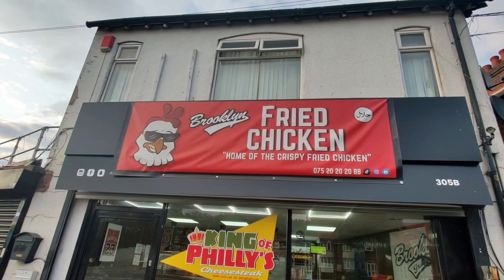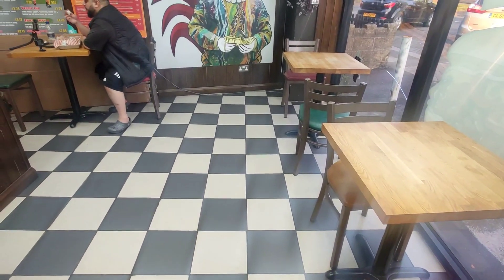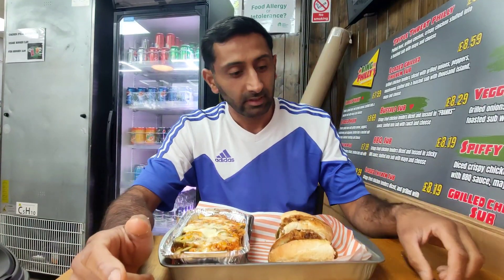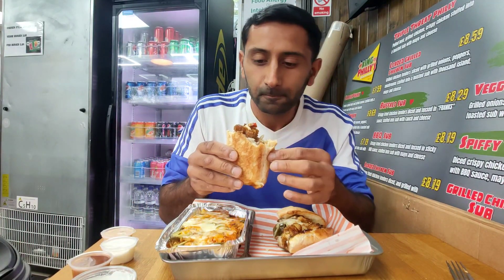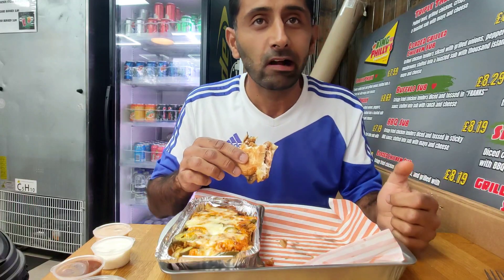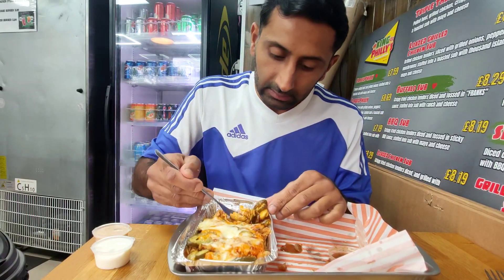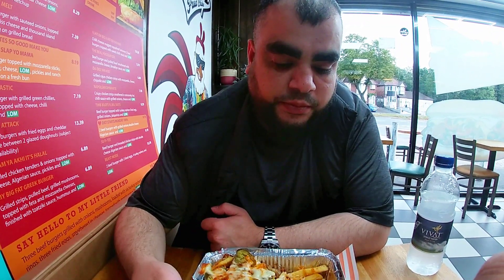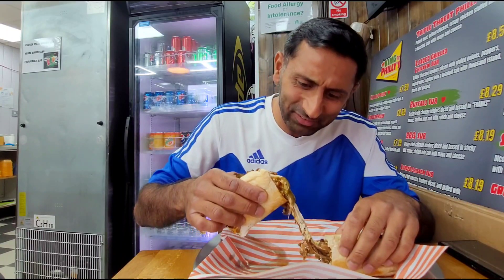PHILLY CHEESESTEAK Has ARRIVED In BIRMINGHAM! Brooklyn Fried Chicken Review!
Welcome back to another vlog, it's the Captain!

In this vlog I am trying out a Philly Cheesestake for the very first time! At a New place called Brooklyn Fried Chicken in the Yardley area of Birmingham.

I've got to say I didn't know what to expect, but it was an unbelievable Jeff man! 😁